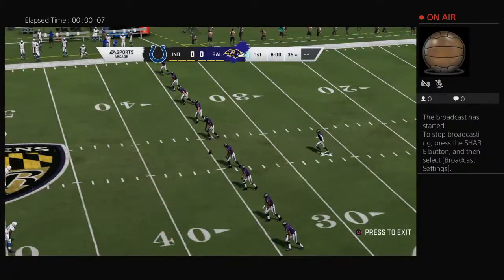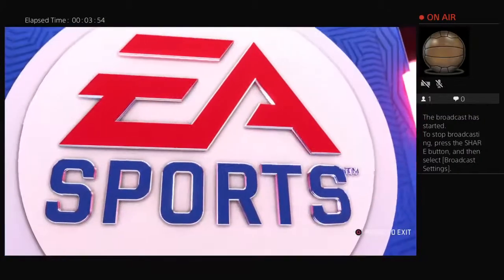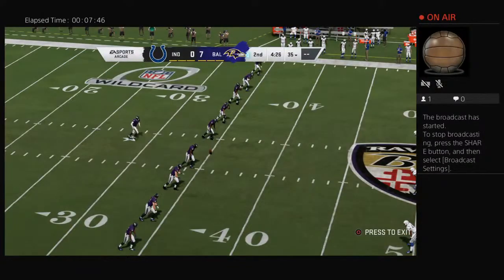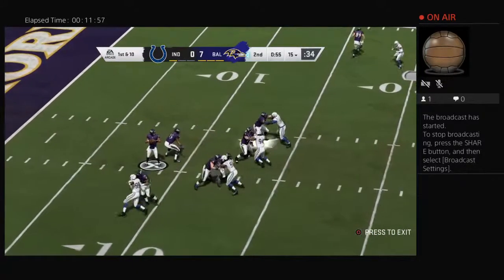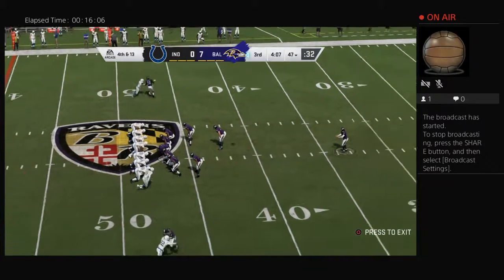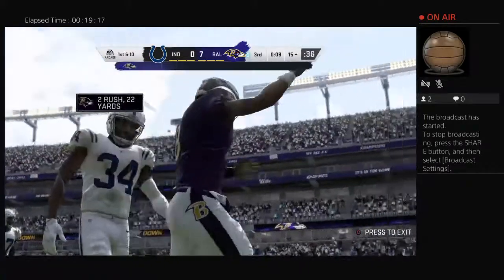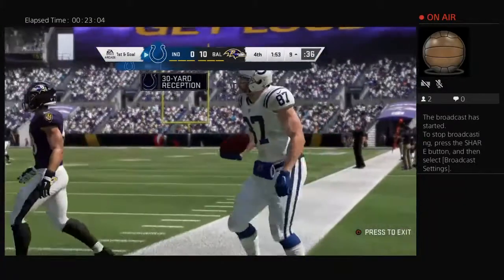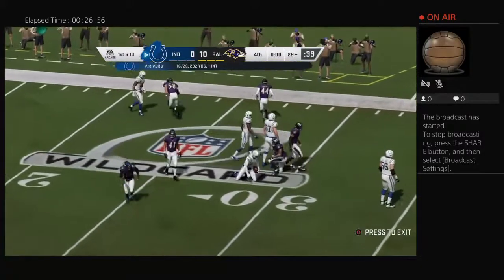Wicard afc part 1!